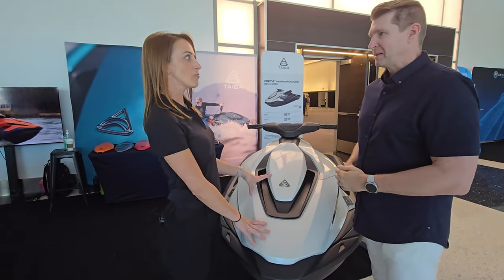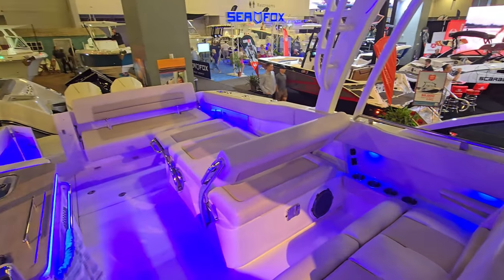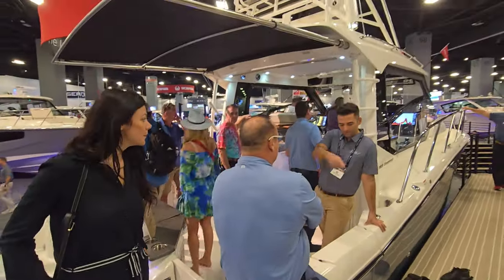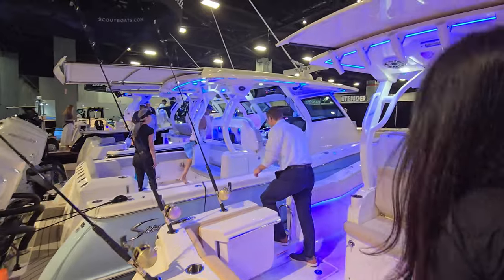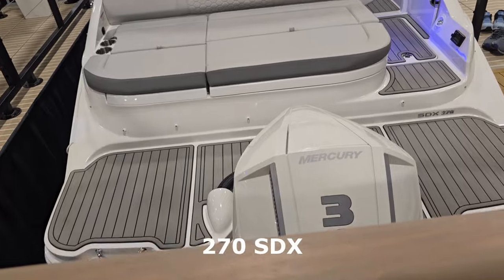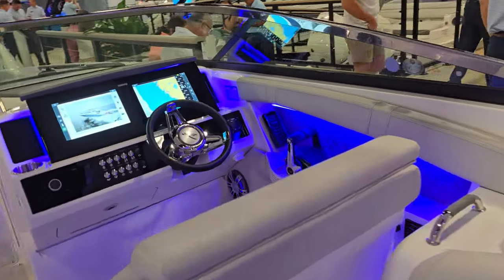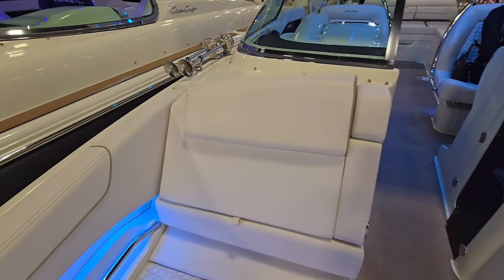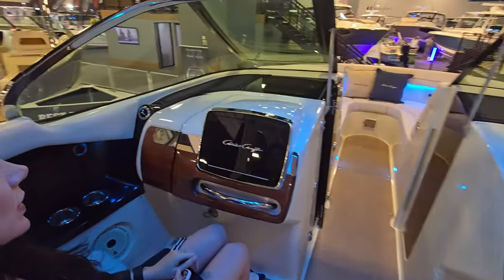2024 Miami Boat Show Review and Walk-through of Convention Center.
Tour the Miami International Boat Show Convention Center with Sandbar Serenity.  We review Boston Whaler, Scout, Sea Ray, Midnight Express, and Chris Craft boats, as well as Taiga electric wave runners, Hydrogen engines from Yamaha, and more. In this comprehensive one-hour video we step aboard and review the specific models below.

 Boston Whaler:
    Vantage series: 210, 320, 280, 240
    350 Realm
    405 Conquest and 365 Conquest
Brabus 500 and 900
Scout:
     425 LXF
     357 LXF
     530 LXF
Sea Ray:
     290 SDX
     270 SDX
    370 SLX
     350 SLX
     310 SLX
Midnight Express
     43 Solstice and 37 Open
Chris Craft
     Launch 31 GT
     Launch 35 GT
     Catalina 30
     Calypso 35